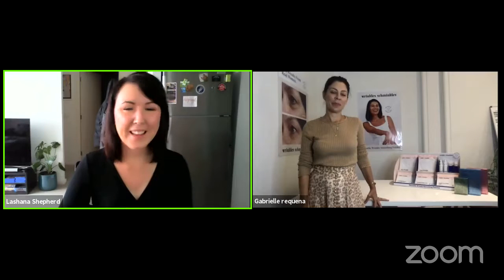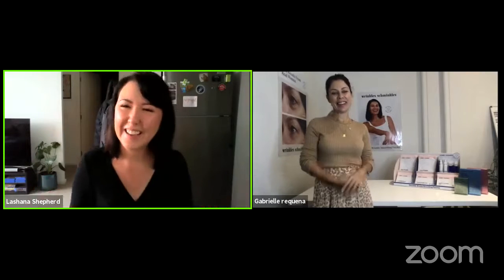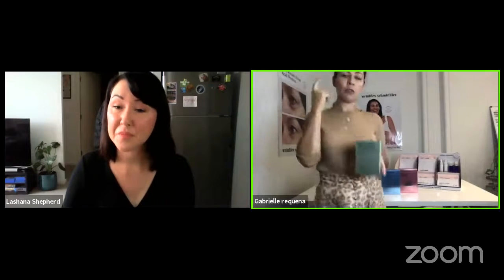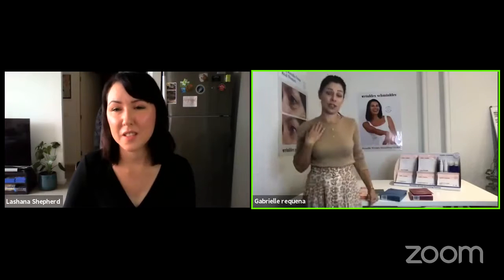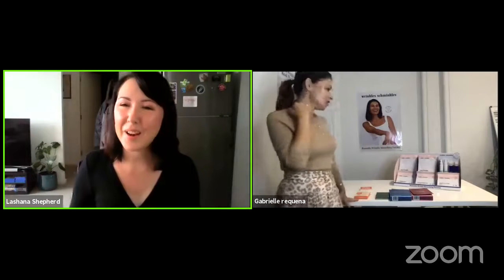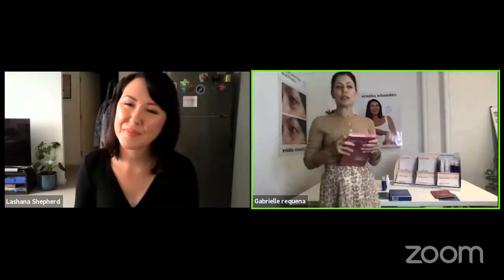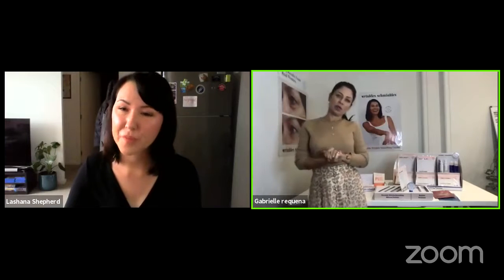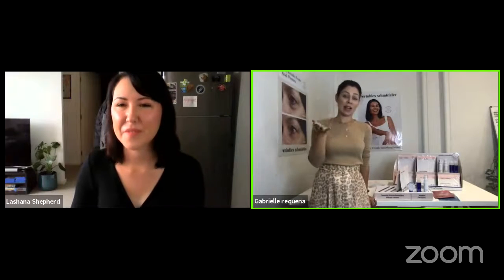Behind the Brand: Wrinkles Schminkles with Gabrielle Requena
Join Lashana Shepherd as she talks to Gabrielle Requena of Wrinkles Schminkles, their journey so far, their recent rebranding and what we can expect from them in 2021.